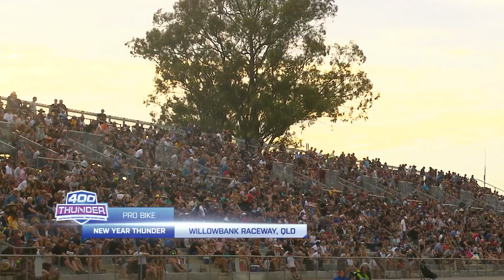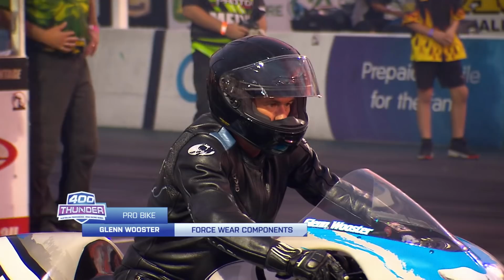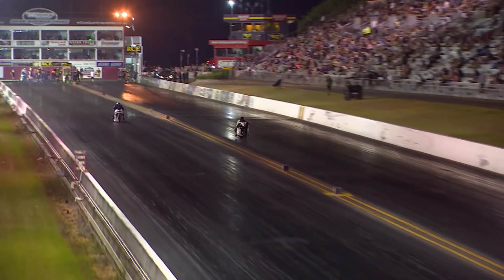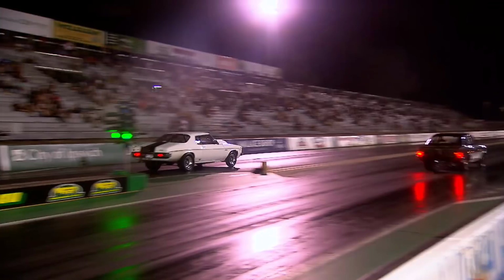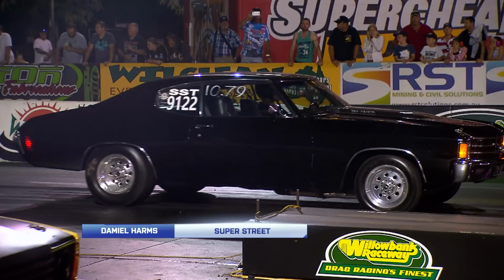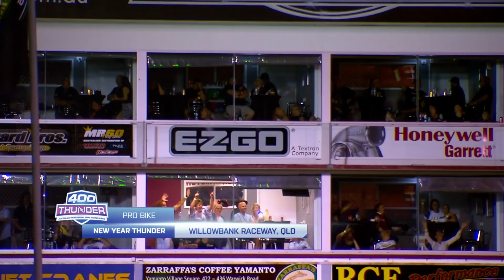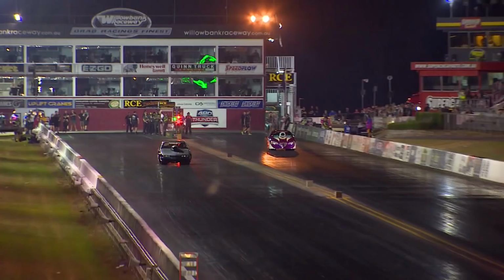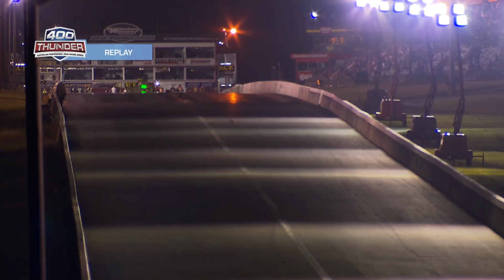Pro Bike & Sportsmans, New Year Thunder, Willowbank Raceway - January 5, 2019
Our coverage from the 400 Thunder New Year Thunder continues at Willowbank Raceway, with Pro Bike taking centre stage in round two of their 2018-19 championship season. Also featuring in this show are the 400 Thunder Sportsman Series, featuring Pro Radial, Super Street, Modified, Competition Bike and Top Sportsman.